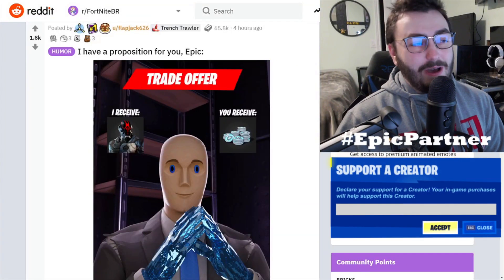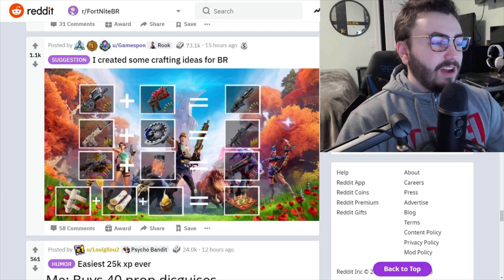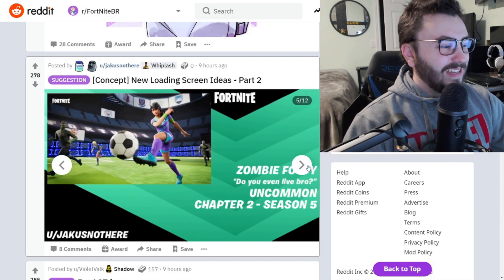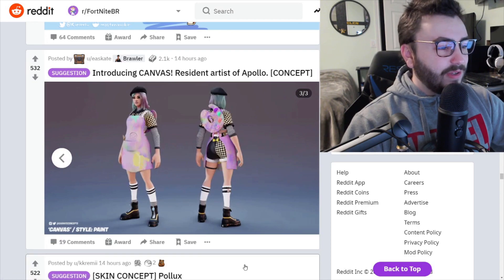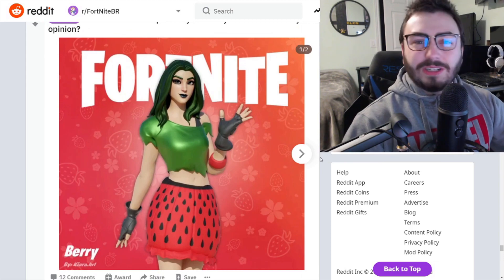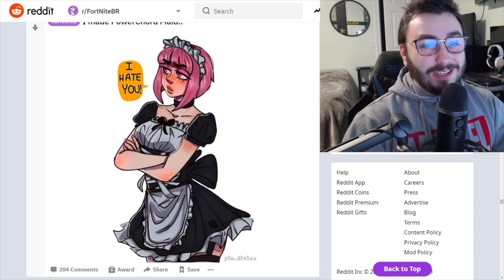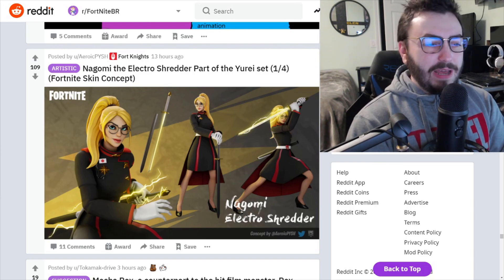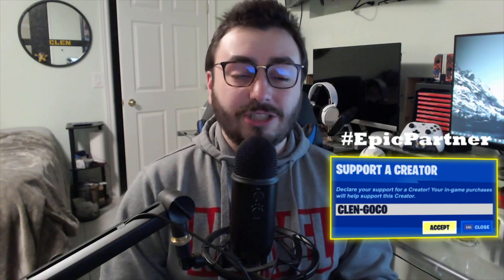WHAT IF the Season 6 Map Was FLOODED?? - New Fortnite Crafting Ideas & More Fortnite Skin Concepts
Taking a look at some of the best Fortnite concepts on Reddit. We see a new Fortnite map concept, imagining the Fortnite Chapter 2 Season 6 map flooded like the Fortnite Chapter 2 Season 3 map. We also see some amazing Fortnite skin concepts that should be added into Fortnite, and some other Fortnite concepts and ideas that can improve Fortnite.. Possibly making Fortnite feel like the OG Fortnite days.

Code CLEN-GOCO ad

TIMESTAMPS BELOW
Intro: (00:00)
Trade Offer: (00:15)
Party Royale Improvements: (00:31)
Bot Skin: (01:04)
Pink Stripes Set: (01:23)
Crafting Ideas: (01:32)
Coco Skin: (02:28)
Loading Screens: (02:43)
Coral Tunes Emote: (03:33)
Shell Specialist Skye Set: (03:59)
Canvas Skin: (04:16)
Pollux Set: (04:28)
Lilith Skin: (04:48)
Sphynx Set: (05:11)
Berry Skin: (05:38)
Khanzo Set: (06:09)
Zero Voyager Skin: (06:36)
PowerChord Maid: (06:55)
Flooded Season 6 Map: (07:09)
Nagomi Set: (08:19)
Small Fry Set: (08:35)
Outro: (09:29)